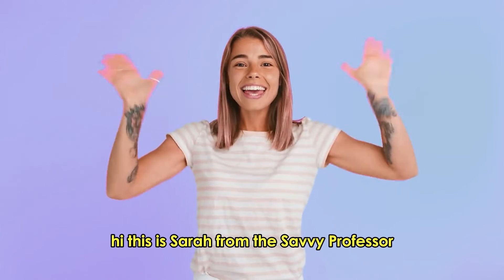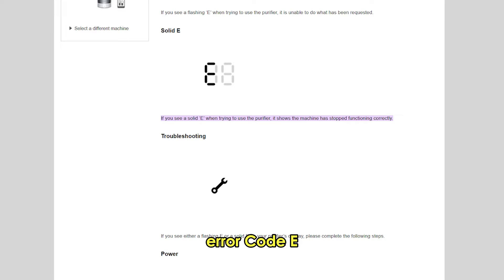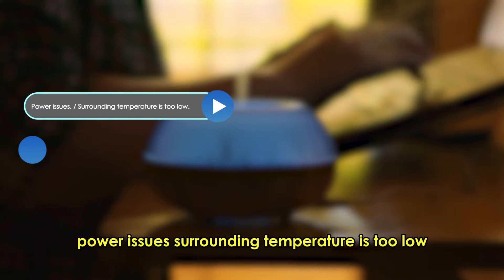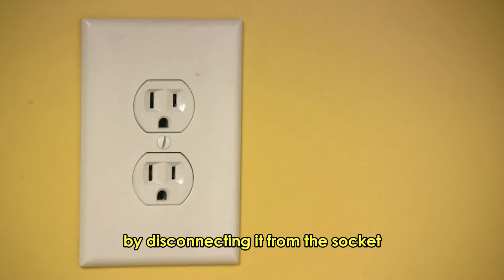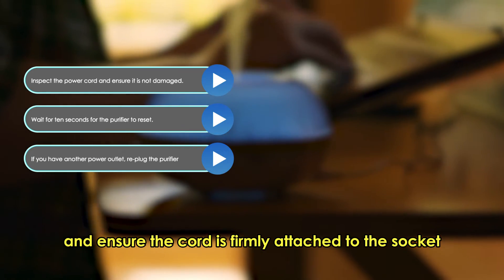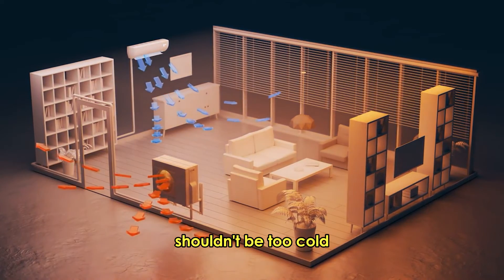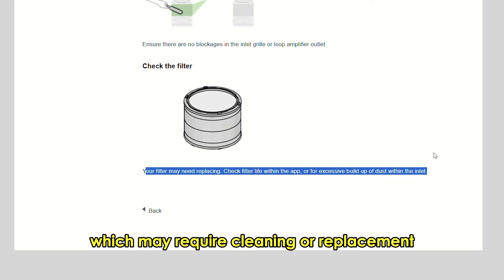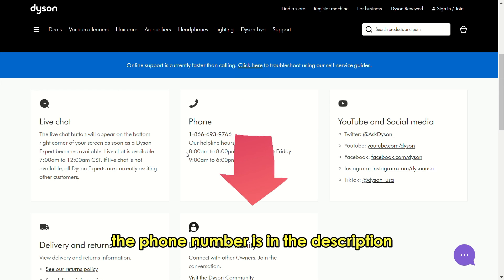Dyson Air Purifier Error Code E - Troubleshoot Instantly! (Why Error E Happens And How To Fix It)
Dyson Air Purifier Error Code E - Troubleshoot Instantly! (Why Error E  Happens And How To Fix It). In this video tutorial I will show you how to fix  Dyson Air Purifier Error Code E.

Error code E indicates that your air purifier has stopped functioning normally.

• Power issues.
• Surrounding temperature is too low.
• Issue with the filters.

Inspect the power outlet.
• Disconnect the purifier from power supply by disconnecting from the socket.
• Inspect the power cord and ensure it is not damaged.
• Wait for ten seconds for the purifier to reset.
• If you have another power outlet, re-plug the purifier and ensure the cord is firmly attached to the socket.
• Switch on the air purifier and check if the error still occurs.

Check the surrounding temperature.
• The room where you place the humidifier should not be too cold. Ensure it is at least 5 degrees Celsius.

Replace the filter
• If the error still shows, it could indicate that there is an issue with the filters, which may require cleaning or replacement.
• Contact the Dyson customer support via 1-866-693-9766 (The number is in the description) for further assistance.